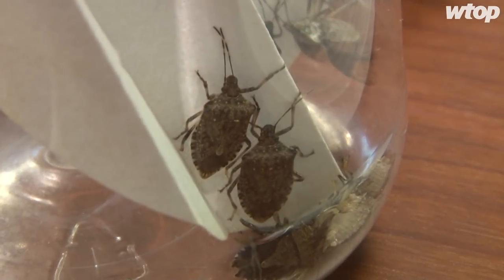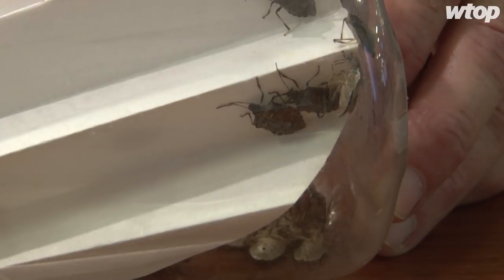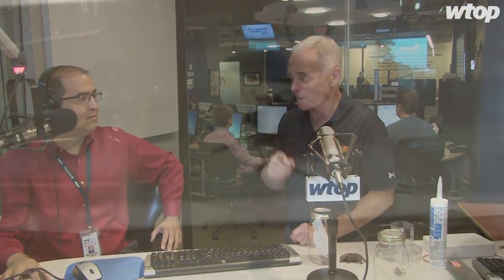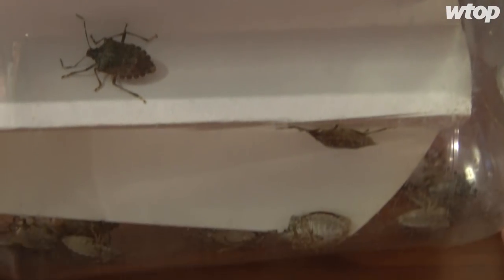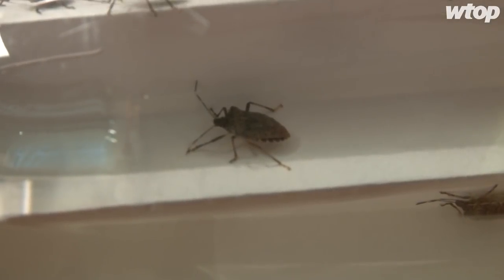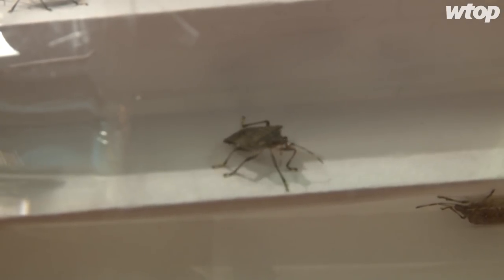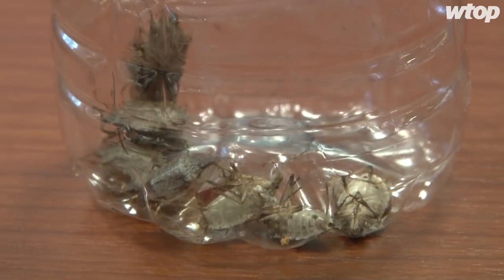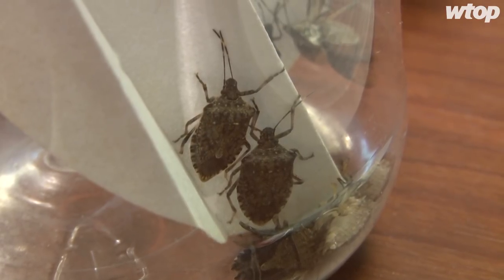How to deal with stink bugs at home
“The Bug Guy” Mike Raupp, an entomologist at the University of Maryland, talks to WTOP's Mike Murillo about how to deal with stink bugs in and around the home.